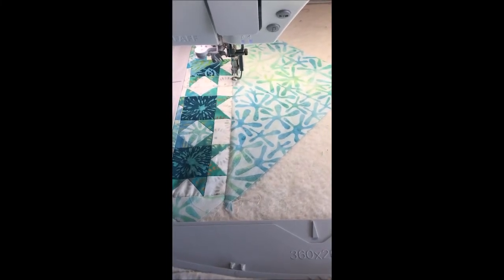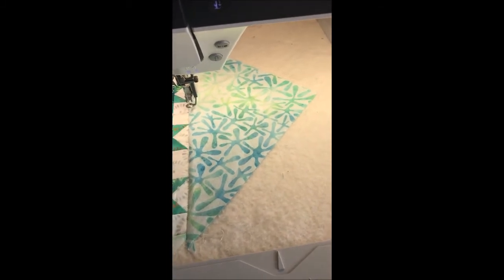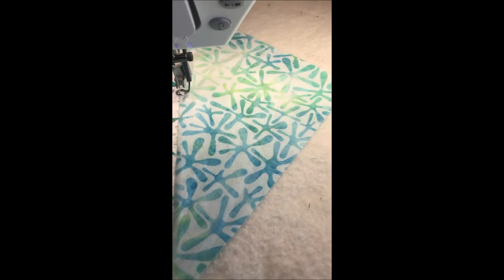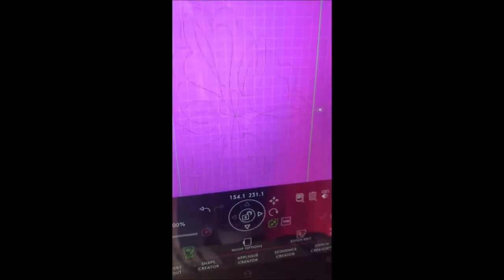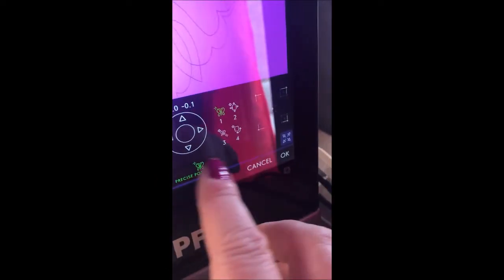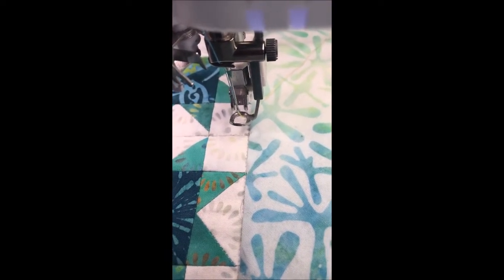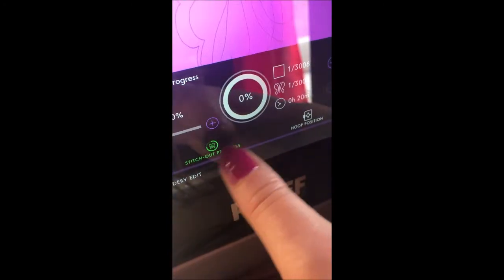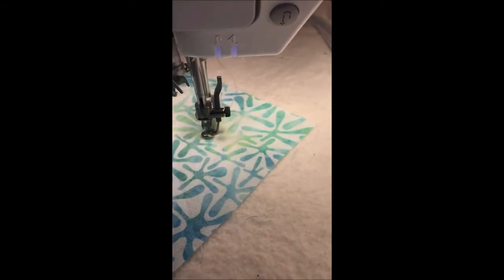Using the Editing feature to modify the size of the embroidery with the PFAFF creative icon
Video demonstrating how to use the Editing feature on the PFAFF creative icon to modify the size of an embroidery design. Little Girl In A Blue Armchair fabric collection by Anthology Fabrics, PFAFF creative icon, PFAFF Clear Stitch-in-Ditch Foot, PFAFF creative Grand Metal Hoop, Fairfield Poly-Fil Premium Fiber Fill